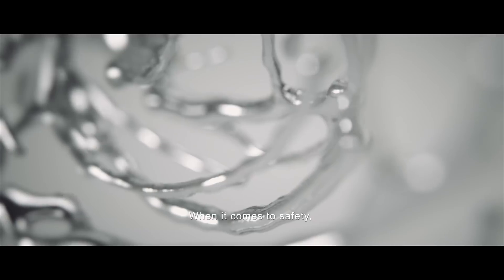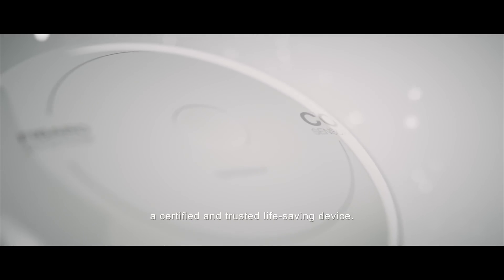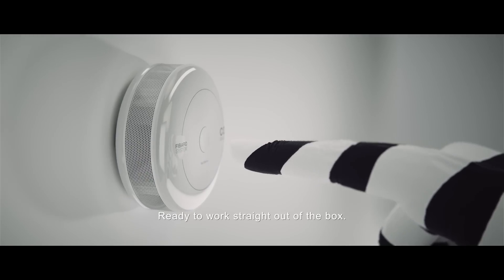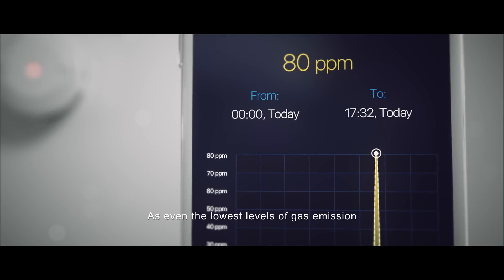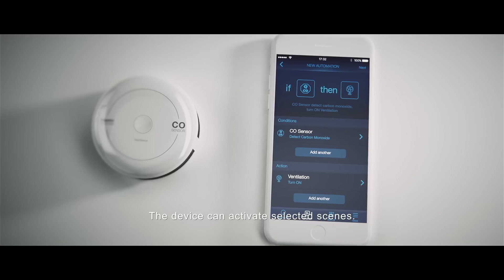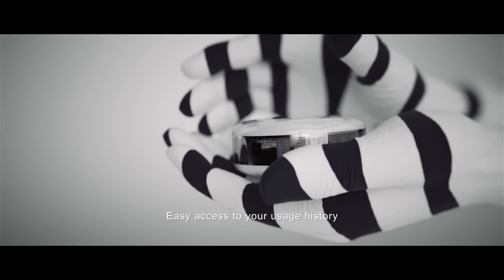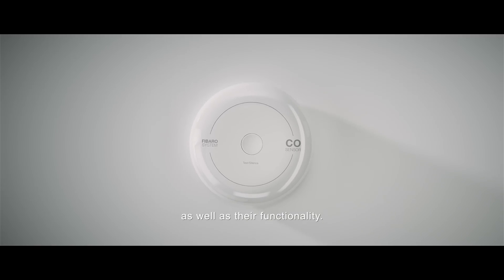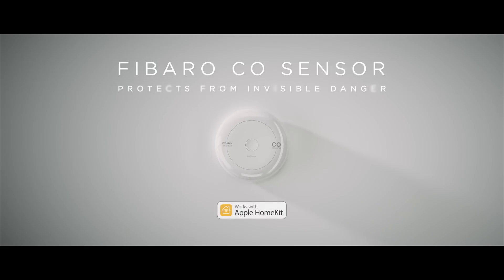FIBARO CO Sensor works with Apple HomeKit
HomeKit-enabled device will be available in the summer of 2017

FIBARO CO Sensor - is a carbon monoxide detector working with the Apple HomeKit platform. Its extraordinary measurement precision enables it to detect even the lowest concentration of carbon monoxide, which may affect your health and well-being. The option of having the concentration presented in the form of charts is also unique.